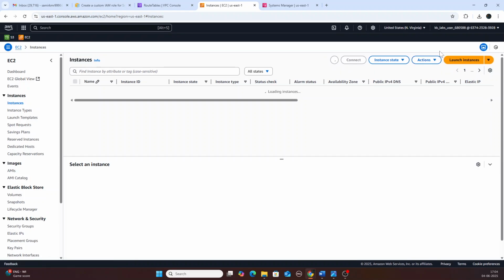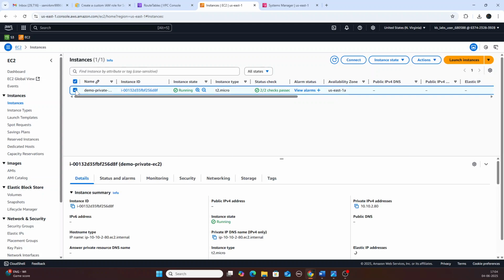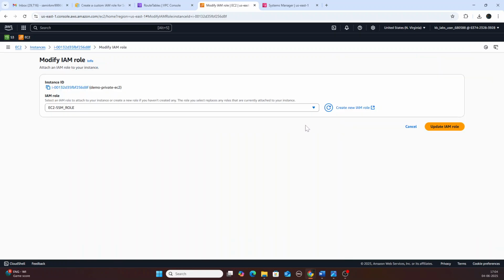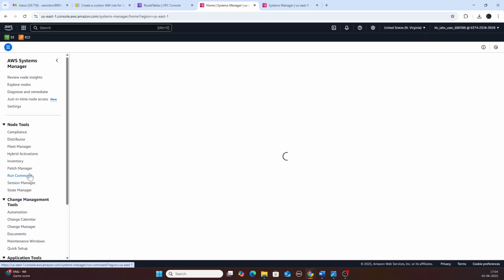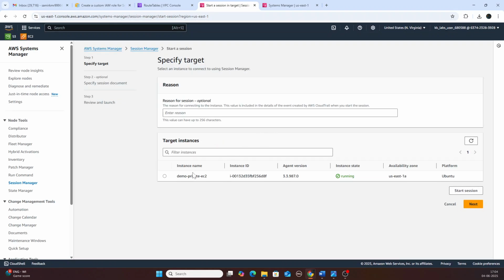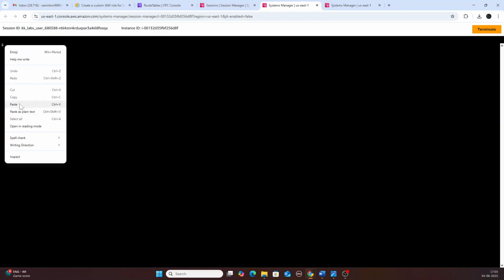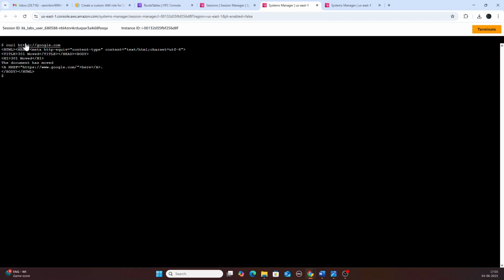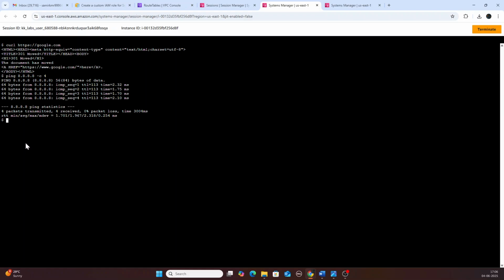Enable internet access for a private EC2 instance using NAT Gateway | part -2